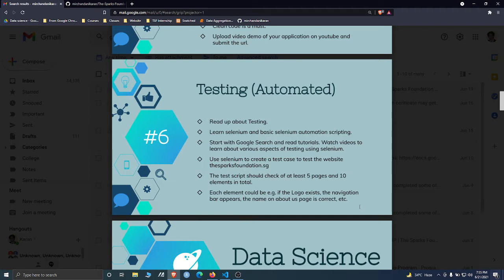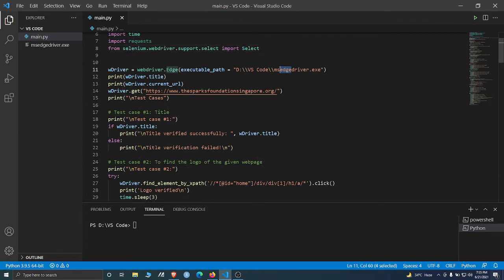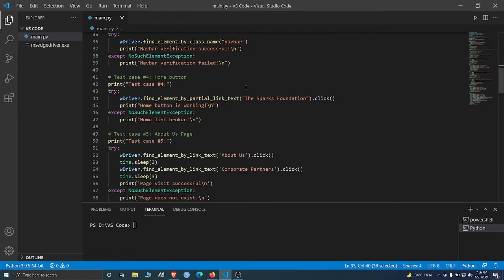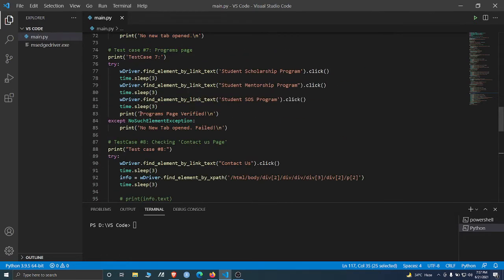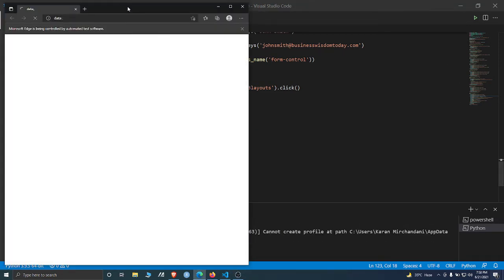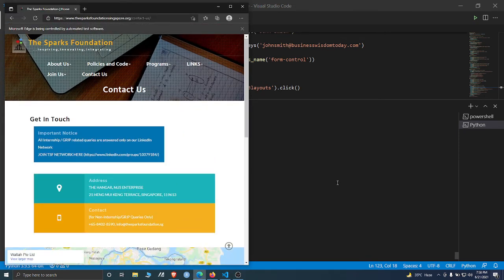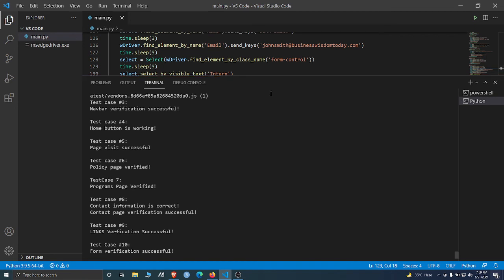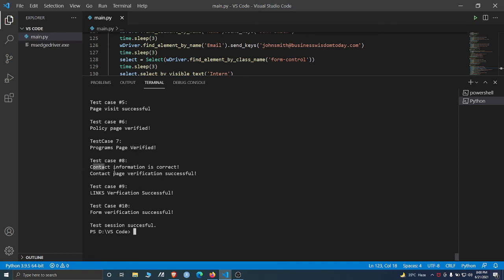GRIP@THE SPARKS FOUNDATION | MOBILE & WEB DEVELOPMENT | TASK 6 | AUTOMATED TESTING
This is the 6th task of Web Development, where we had to study about Selenium, to create a program which automatically tests a website. I'll be posting the code soon.